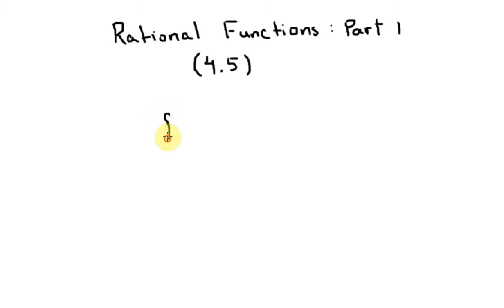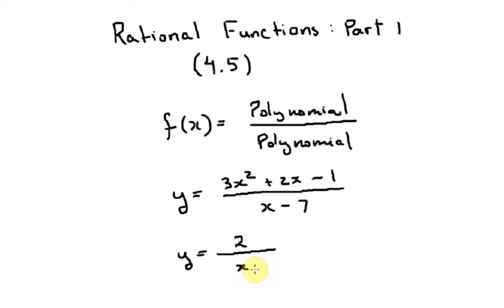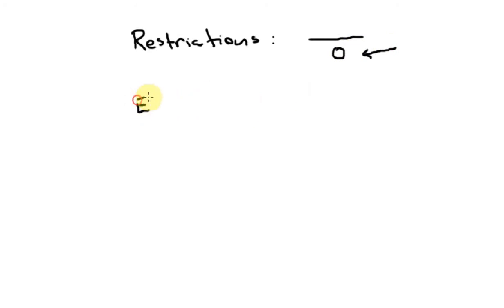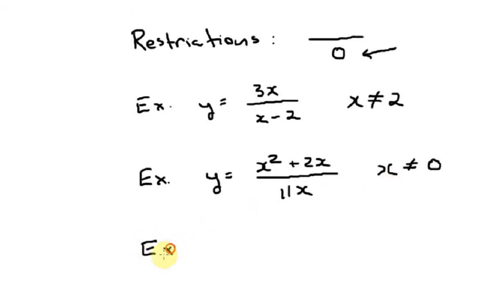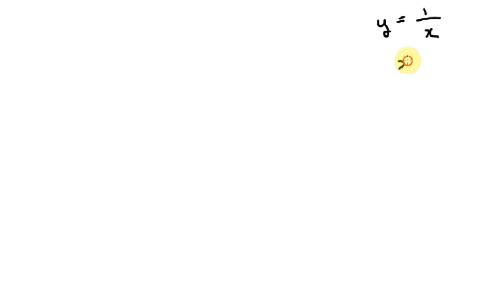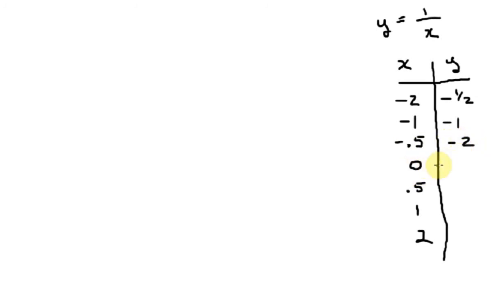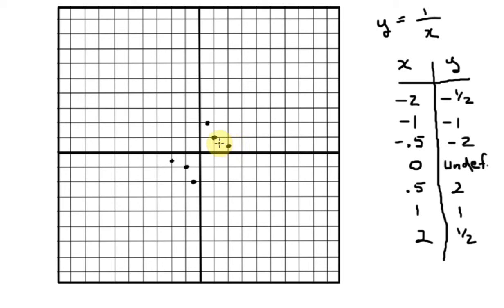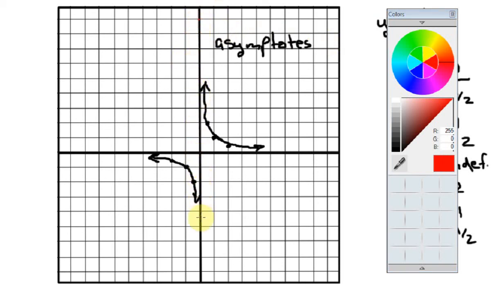Rational Functions Part 1